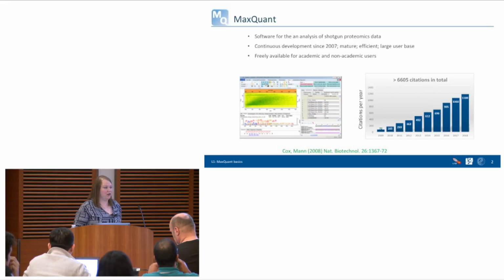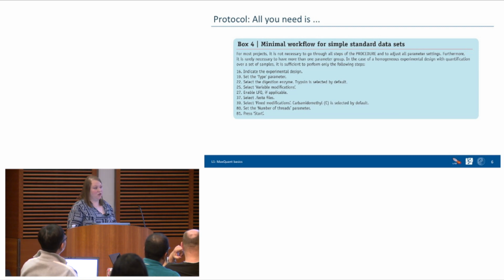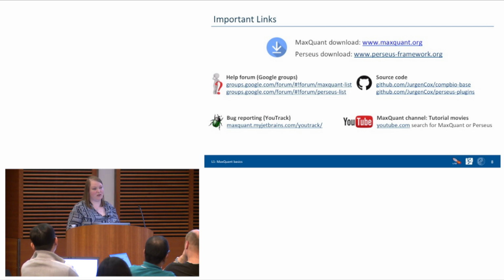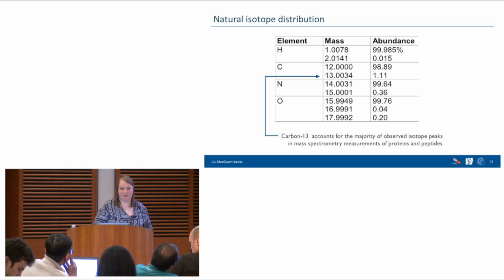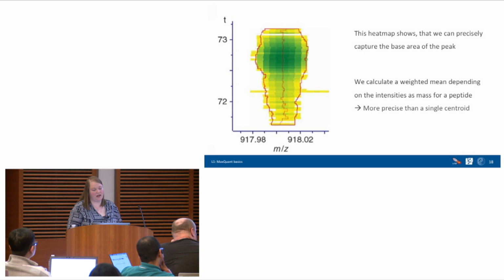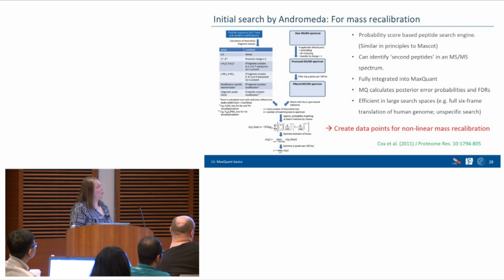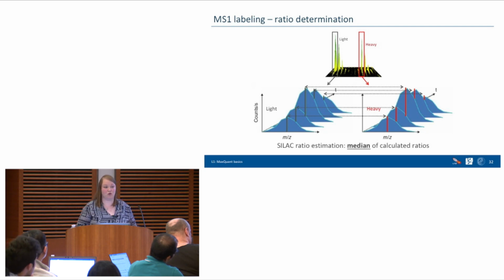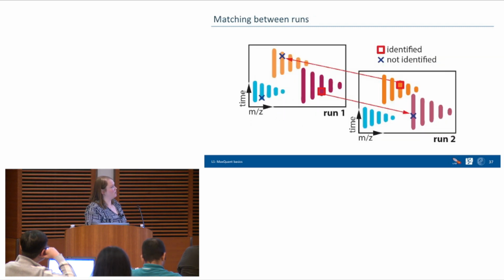MQSS 2019 | L1: MaxQuant basics I | Petra Gutenbrunner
This presentation will give a general overview of the computational workflow that is implemented in MaxQuant as well as detailed descriptions of the algorithmic implementations of the core building blocks.